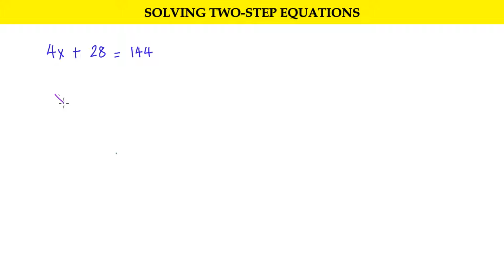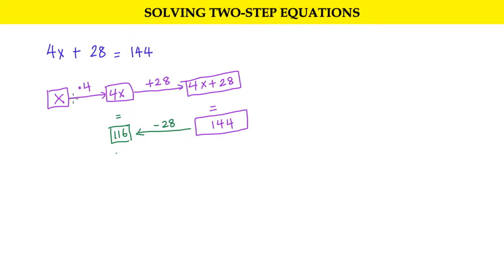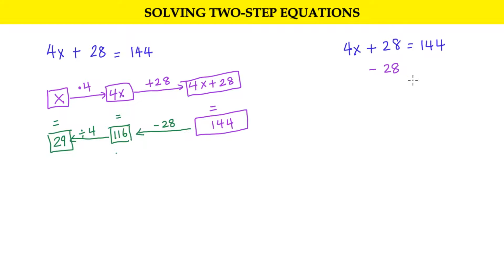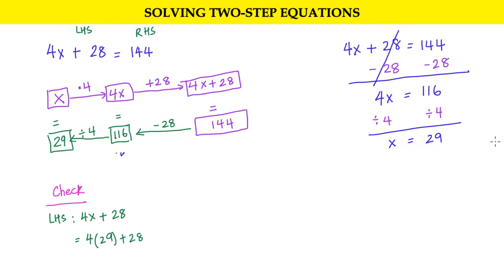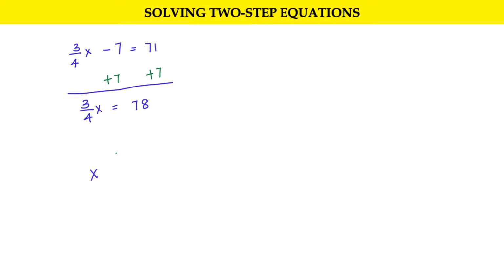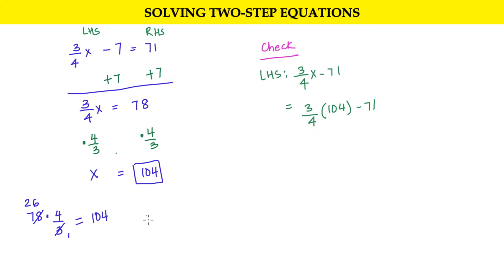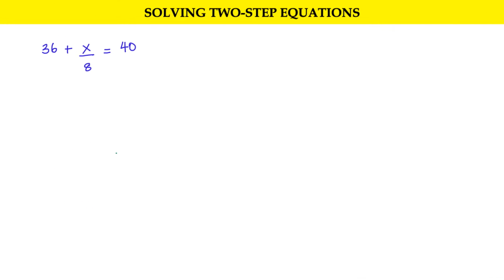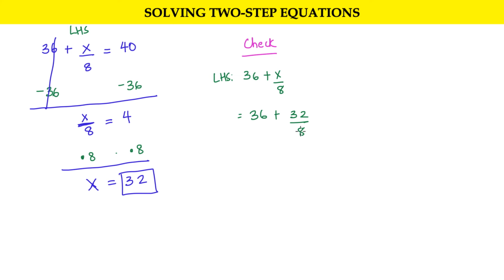Solving two-step equations